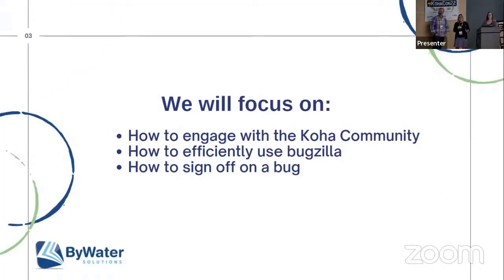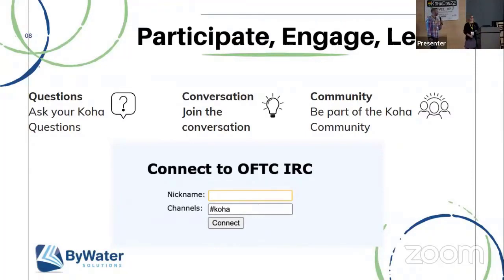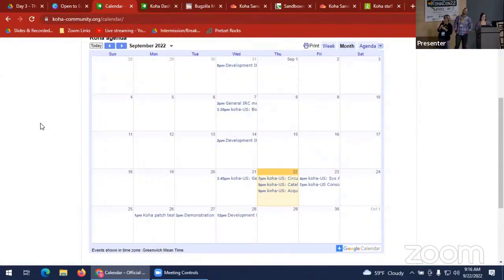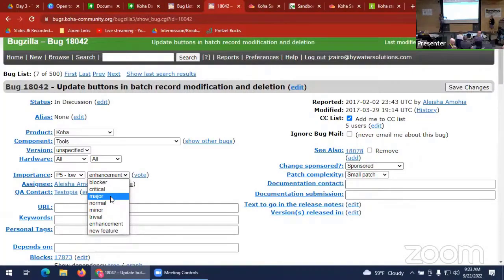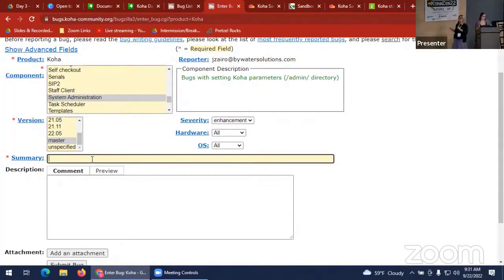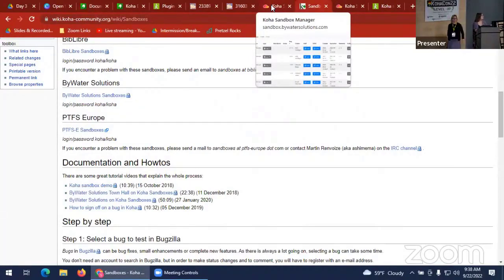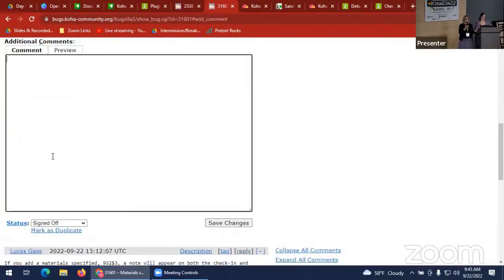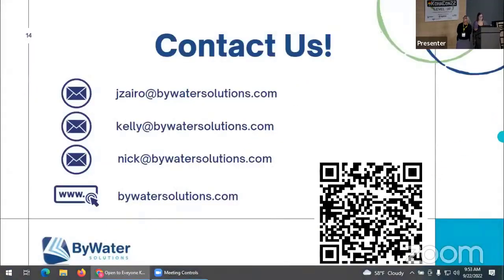Open to Everyone - Getting Involved in the Koha Community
Presenters:
- Jessie Zairo (ByWater Solutions)
- Kelly McElligott (ByWater Solutions)
- Nick Clemens (ByWater Solutions)